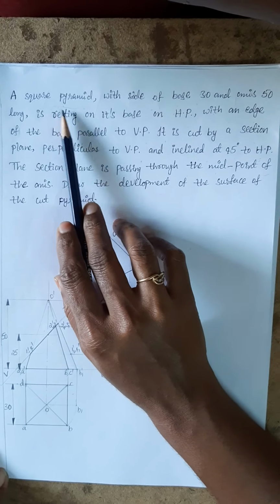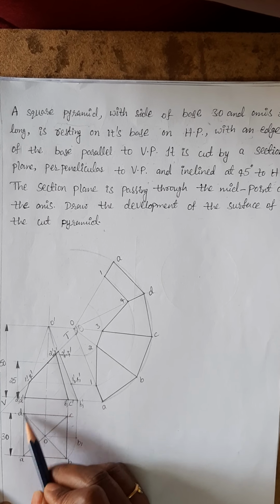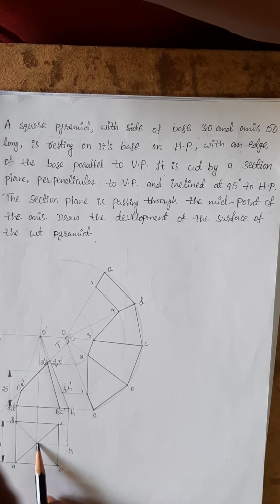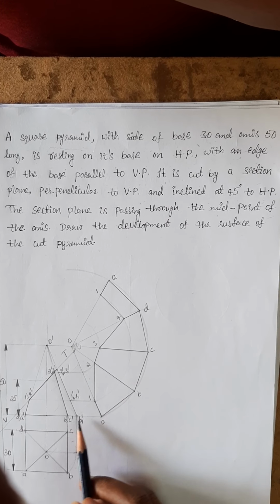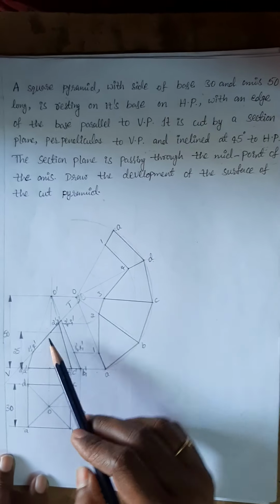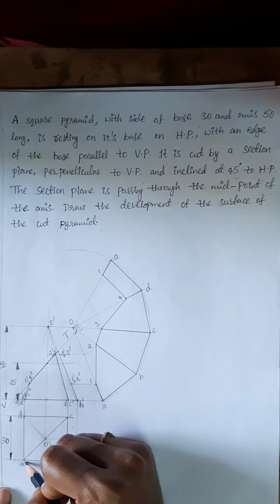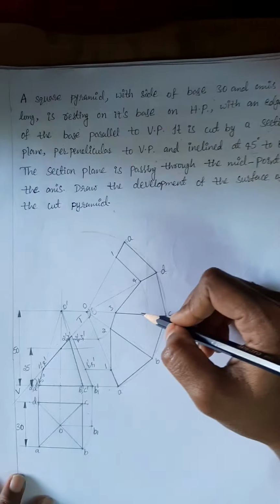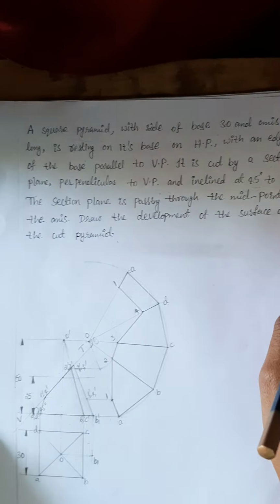UNIT 4 DEVELOPMENT OF SURFACES LECTURE 3